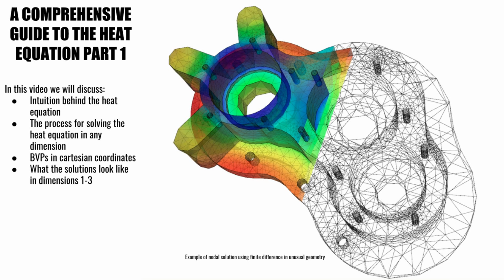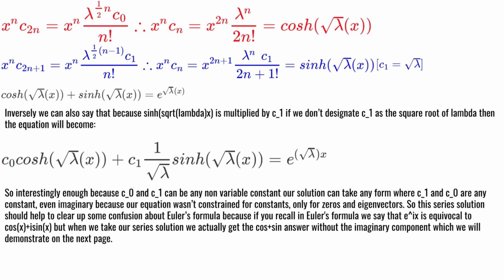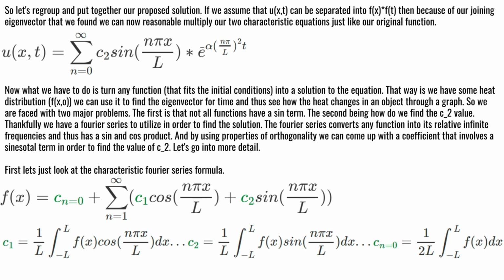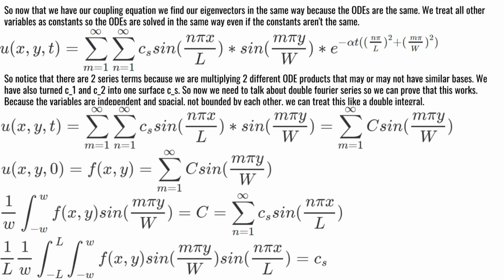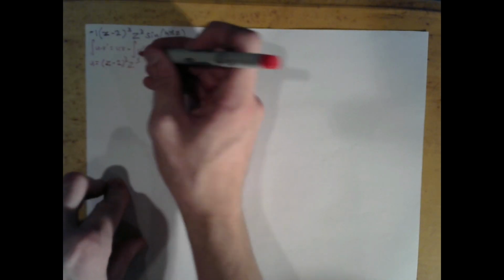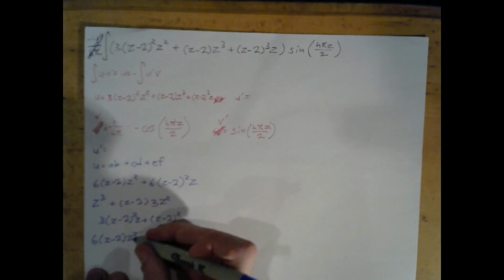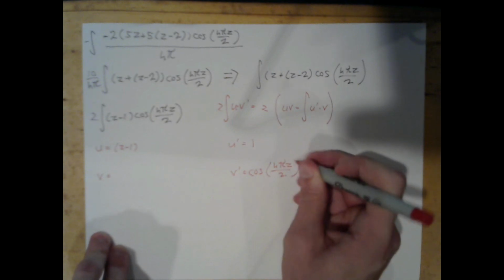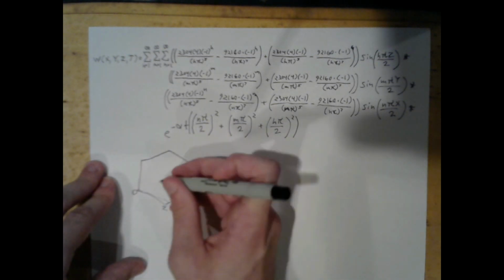3D Heat Equation Part 1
*Time Stamps*:
0:35 : step layout
4:43 : separation of variables
8:30 : ODE (time)
12:05 : ODE (space)
19:29 : characteristic solution
22:53 : Euler's formula relation
27:26 : eigenvalues
38:54 : 1D fourier series
41:16 : concept of orthogonality
44:10 : orthogonality in integrals (no vector proofs)
52:37 : laplace equation
56:15 : coupling equation
57:53 : double fourier series
1:02:47 : 2D heat equation
1:06:57 : 3D heat equation
1:07:15 : 3d heat visualized
1:08:54 : practice example